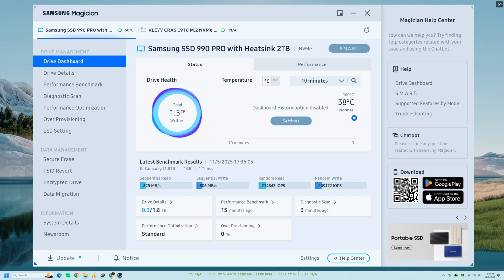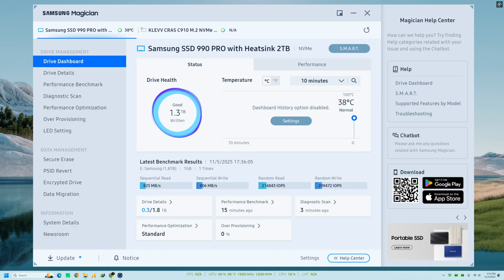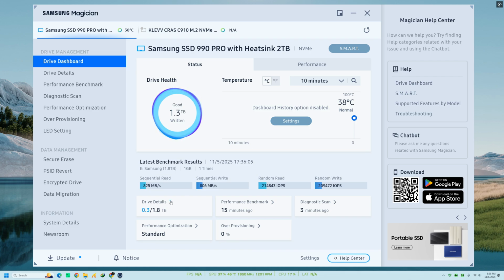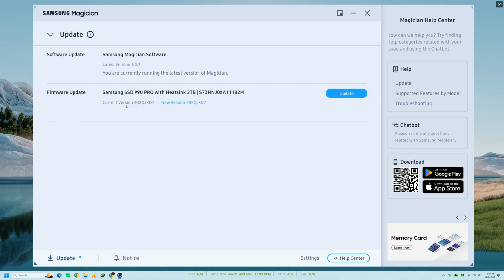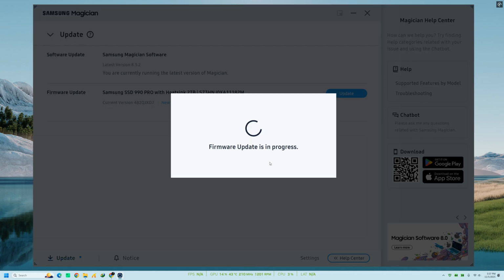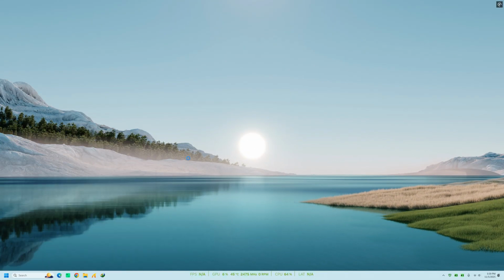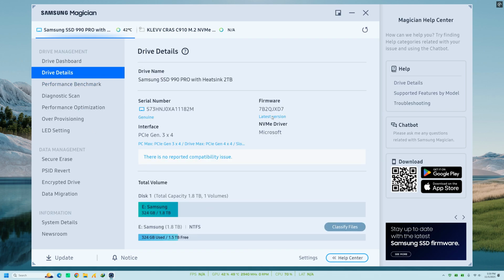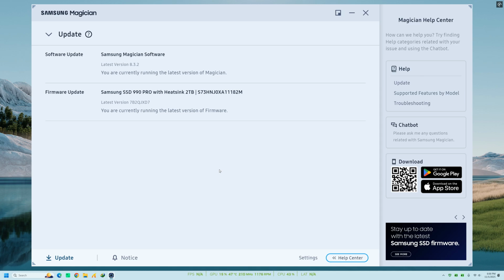How to Update Samsung SSD 990 Pro Firmware | Samsung Magician Software Guide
Welcome back to TechSolutionZ! In this quick 2-minute guide, I’ll show you how to update your Samsung SSD 990 Pro firmware safely using Samsung Magician.

Updating the firmware improves speed, stability, and temperature control, fixing performance issues that some NVMe SSDs face. You’ll learn how to:

Check your current firmware version
Run the automatic firmware update
Handle a bootable USB update if required
Verify your SSD after the update

Always back up your data before starting, and keep your PC powered during the process. Once done, your Samsung 990 Pro will run smoother and more efficiently than ever.

🕒 Chapters (for 2:38 video):

00:00 Intro
00:15 Check firmware version
00:45 Auto firmware update
01:30 Bootable USB update (if needed)
02:10 Verify and finish